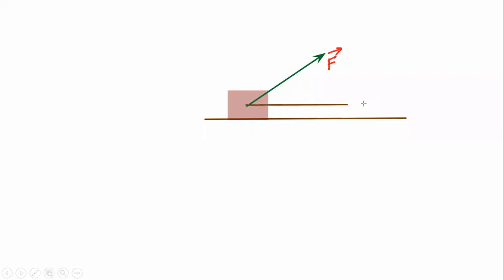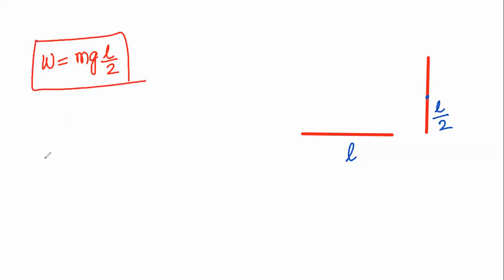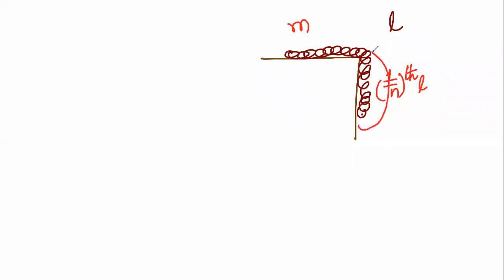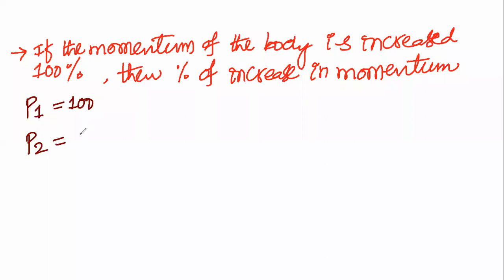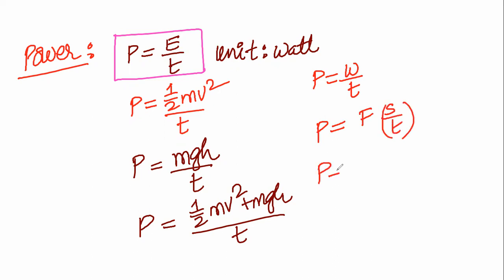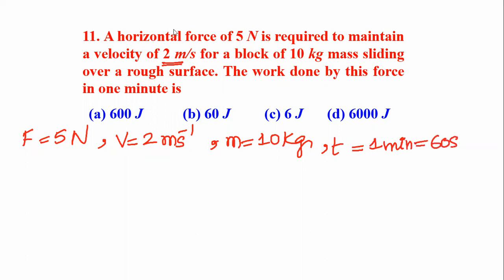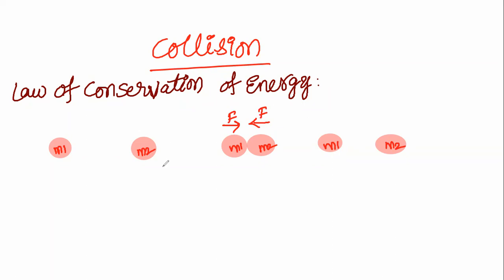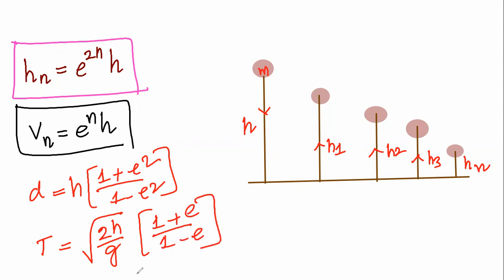CET CRASH COURSE | CLASS 5 | PHYSICS